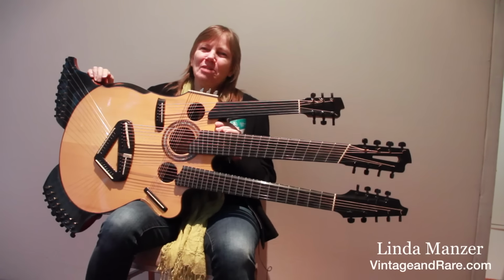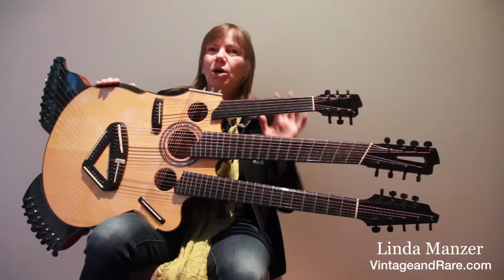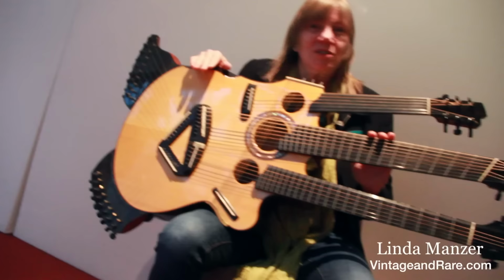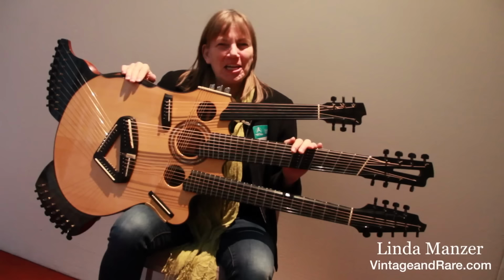Linda Manzer / Medusa Guitar / Holy Grail Guitar Show / VintageandRare.com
In this interview, we have the privilege of speaking with renowned luthier Linda Manzer about her extraordinary creation, "The Manzer Medusa Guitar." This remarkable instrument was developed in collaboration with the talented guitar player and composer, Henrik Andersen. Following our conversation with Linda, we will have the pleasure of witnessing Henrik's skillful performance on the Medusa.

For further information about Linda Manzer, please visit her Additionally, you can explore Henrik Andersen's to learn more about his work.

Bio on Linda Manzer:

Linda Manzer is a highly respected luthier renowned for her exceptional craftsmanship in guitar making. With a career spanning several decades, Linda has earned a reputation as one of the foremost innovators in the field. Her instruments are celebrated for their exquisite tone, impeccable playability, and distinctive designs.

Linda's passion for creating guitars was ignited during her apprenticeship with Jean Larrivée, where she honed her skills and developed a deep understanding of the art form. Since then, she has established herself as a master luthier, attracting attention from esteemed musicians worldwide.

Throughout her illustrious career, Linda has collaborated with numerous prominent artists, including jazz guitarist Pat Metheny, who famously commissioned her to create the innovative Pikasso guitar. Her instruments have graced the hands of esteemed musicians such as Bruce Cockburn, Julian Lage, and Carlos Santana, to name just a few.

Linda's dedication to her craft extends beyond the realm of traditional guitar-making. Her innovative spirit and fearless exploration of new concepts have led her to push the boundaries of what a guitar can be. One of her most notable creations is "The Manzer Medusa Guitar," a unique instrument born out of collaboration with Henrik Andersen. This extraordinary guitar showcases Linda's visionary approach and her commitment to pushing the limits of instrument design.

As a true pioneer in her field, Linda Manzer continues to inspire and captivate musicians and enthusiasts alike. Her guitars stand as testaments to her artistry, skill, and unwavering commitment to excellence.